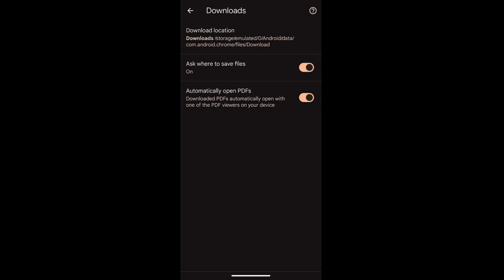How to Change Download Settings and Folder in Chrome on Android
In this tutorial, I have shared steps to change the download settings in Chrome browser on Android. You can choose to enable the option to ask each download to select the folder or location on your device. You can also enable the option to open the saved PDF file in the default PDF viewer app.

After enabling the settings, every time you download a file, Chrome will ask you to choose the folder within your Android device.